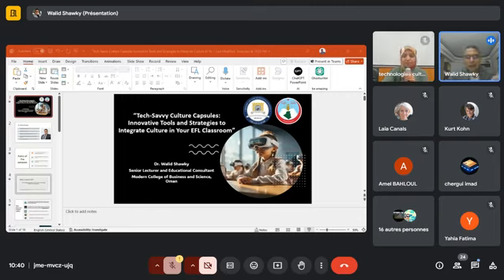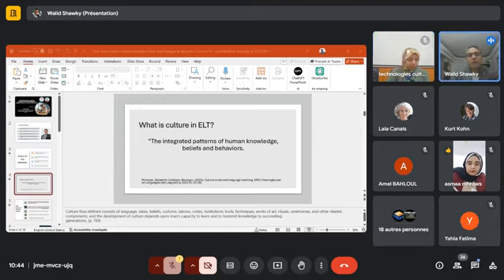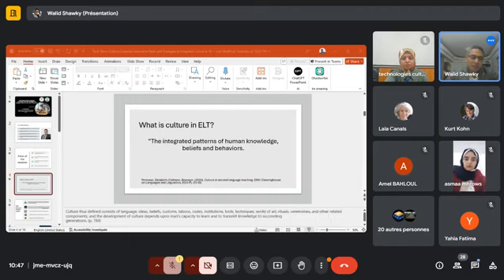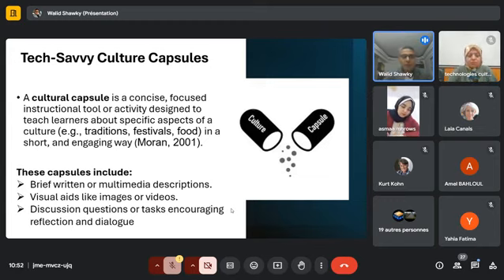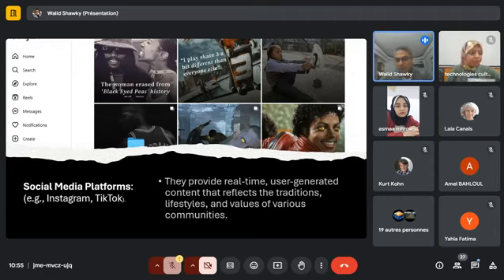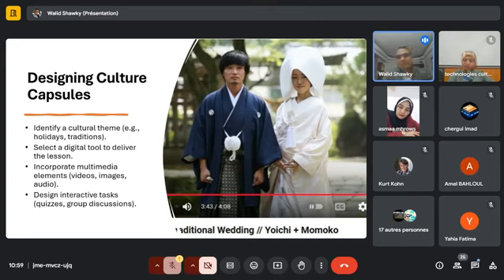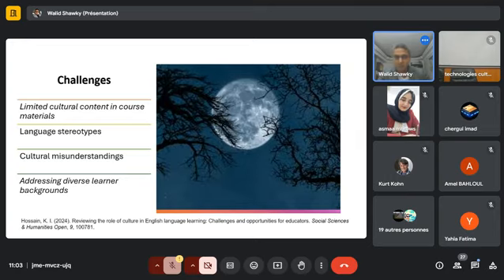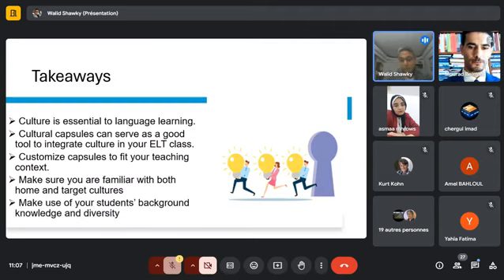Tech-Savvy Culture Capsules Innovative Tools and Strategies to Integrate Culture in EFL Classroom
The integration of culture into English as a Foreign Language (EFL) instruction is fundamental for developing students' communicative competence and global awareness. However, in today's rapidly evolving digital horizon, educators face numerous challenges in blending cultural content with language teaching. This training session explores the innovative use of digital tools and strategies—what I call "Tech-Savvy Culture Capsules"—that allow EFL instructors to incorporate cultural lessons into their classrooms, promoting a deeper cultural understanding alongside language learning.